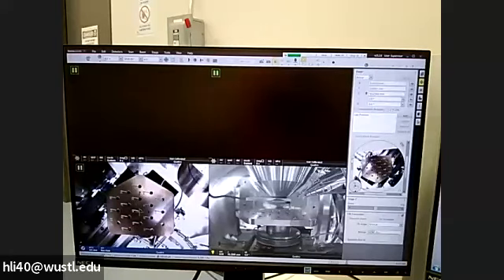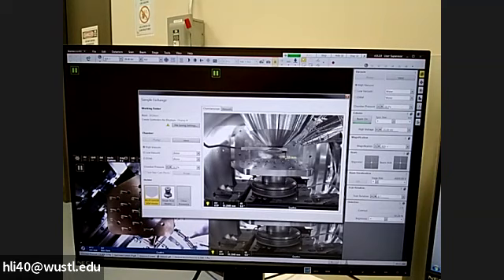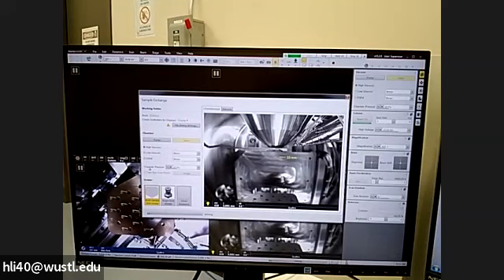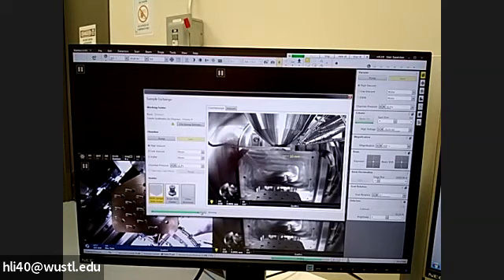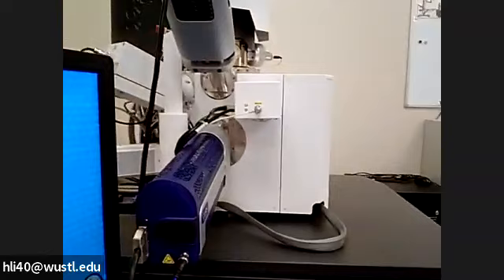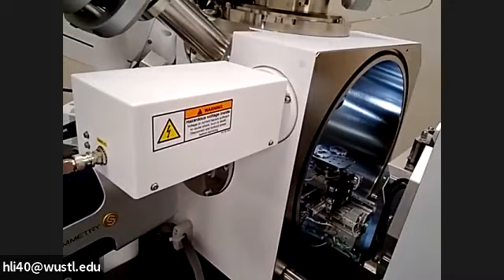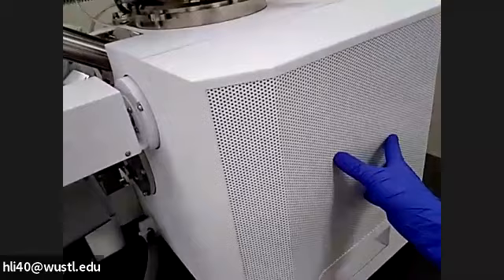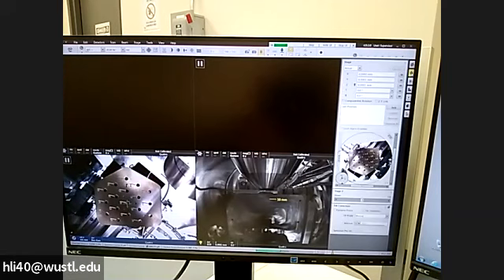ESEM Training Video 3: Sample loading and software introduction